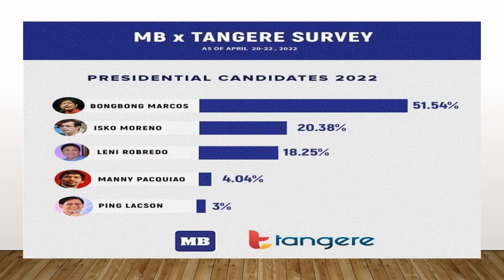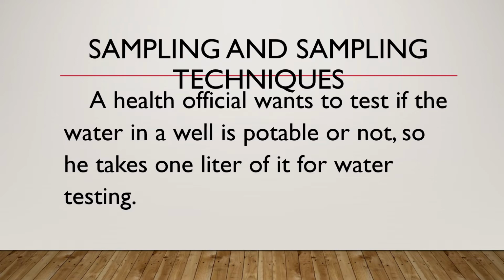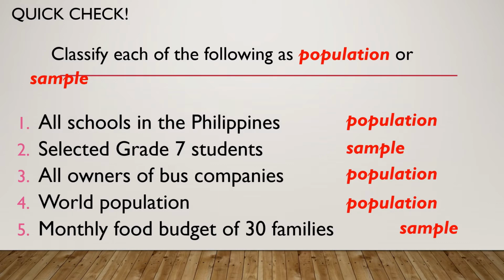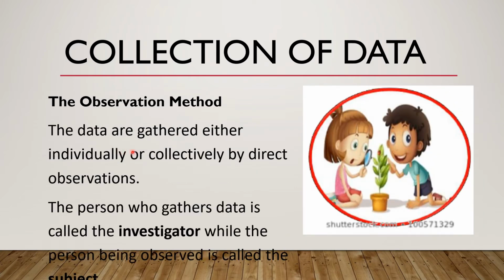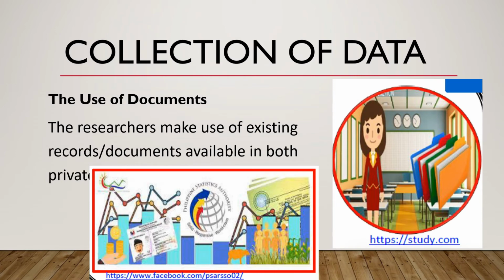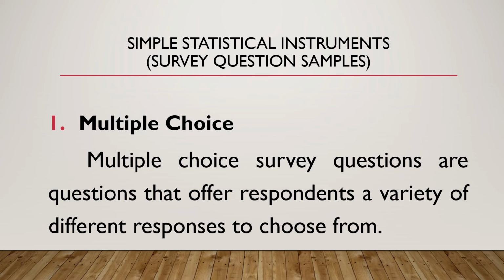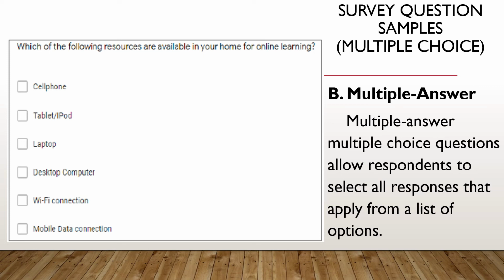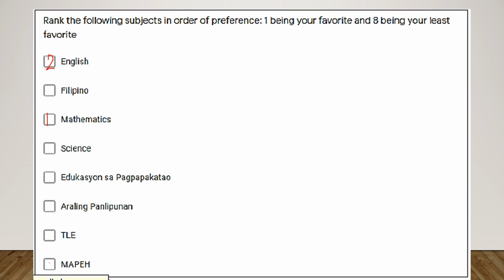MATH 7 WEEK 2 COLLECTION OF DATA STATISTICAL INSTRUMENTS